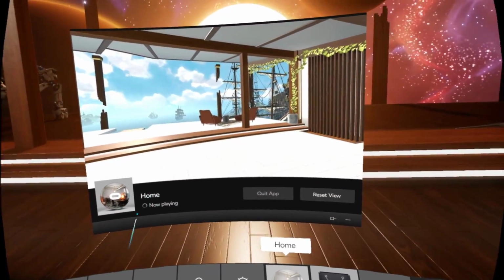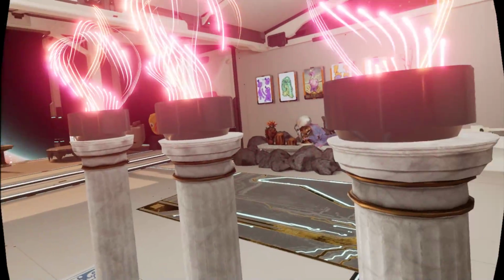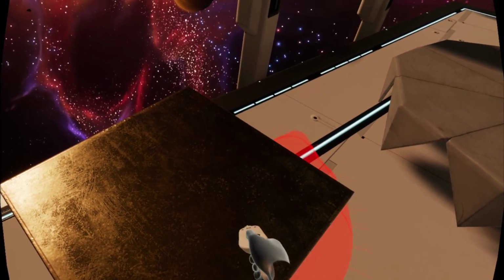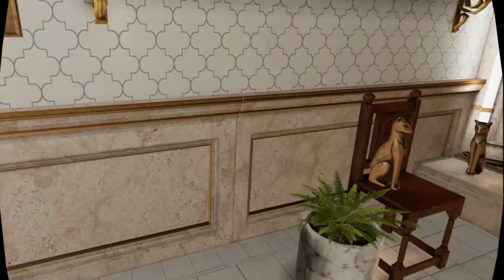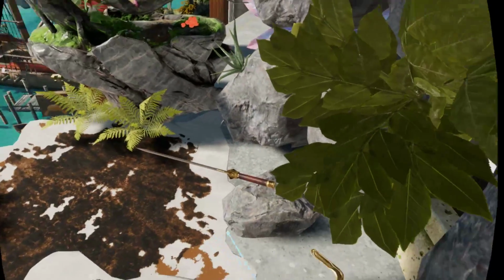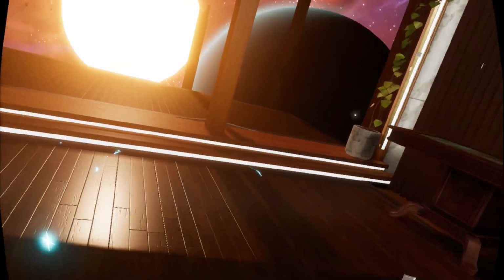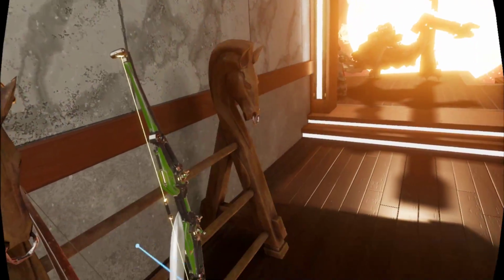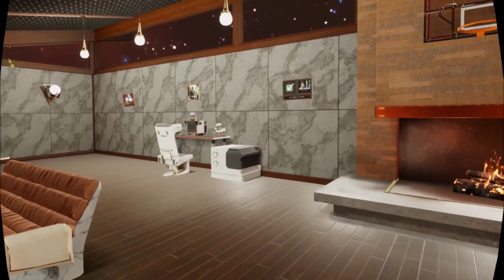Jeremy Plays VR - Oculus Home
There's no place like Oculus Home!  Jeremy gives a tour of the updated Oculus user interface, along with some cool new features.  It's time to VR and chill.